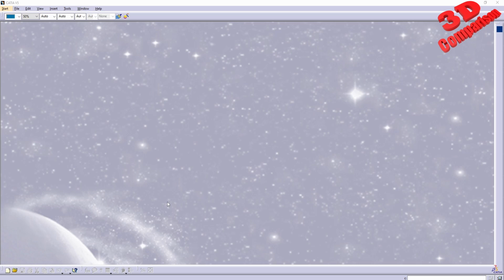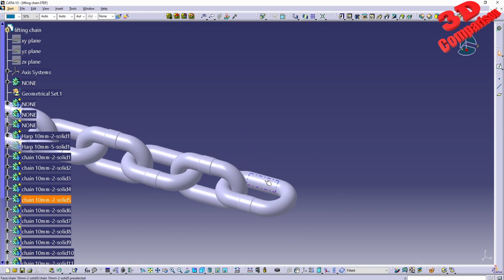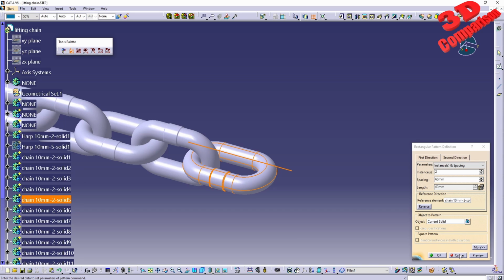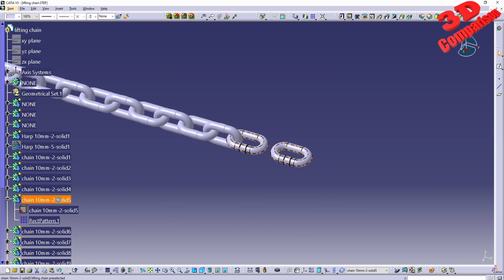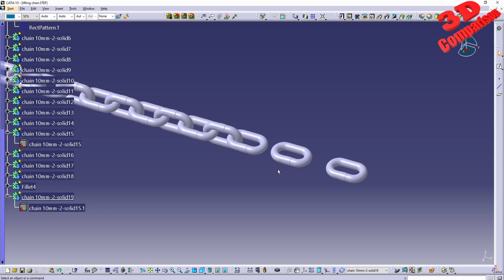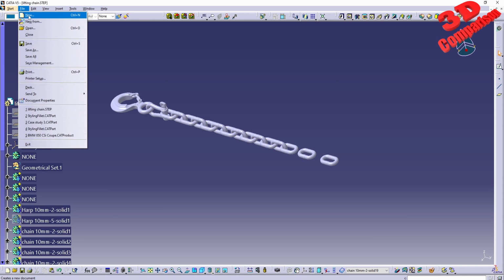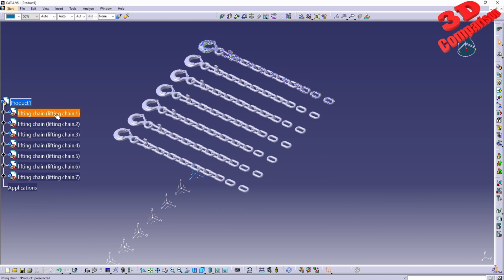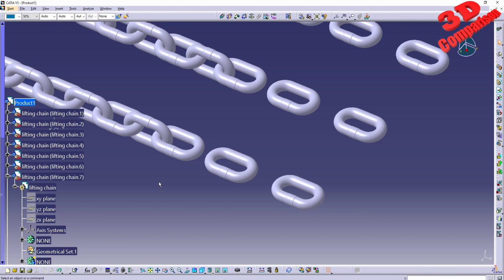How to pattern elements from STP STEP files